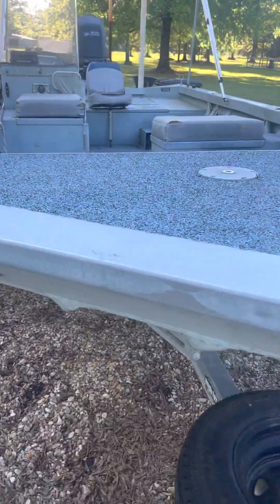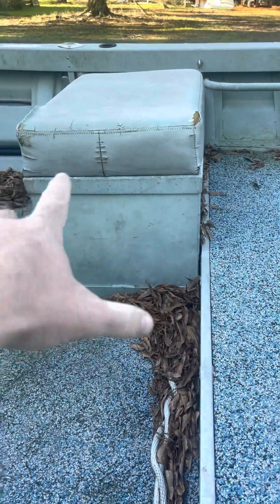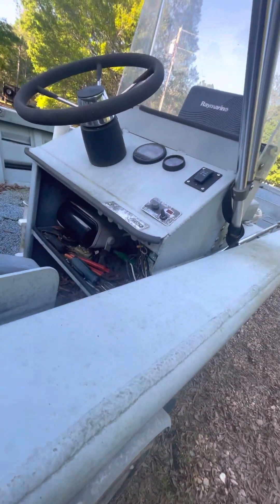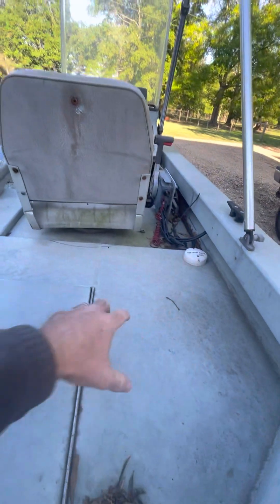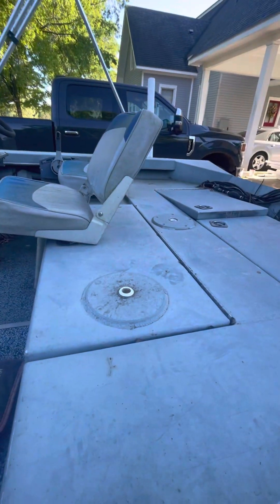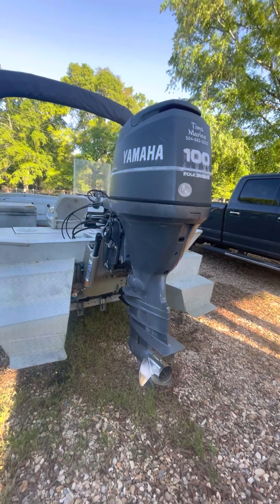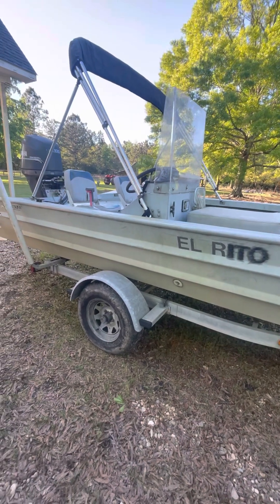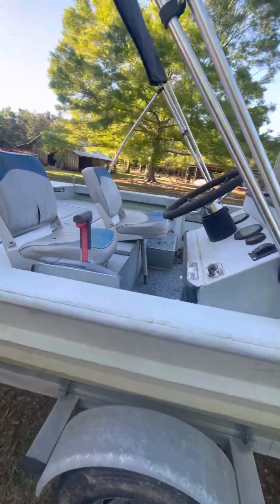19’ Aluminum boat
Just acquired this boat from my father, traded my mig welder for it. Going to repaint, new flooring, add console for flush mount GPS. Add a 40 gallon fuel tank. Add tackle storage. Rewire most of the boat. Add new seats and storage.